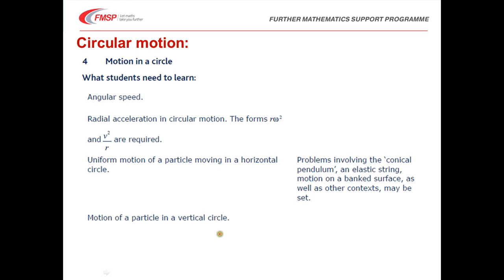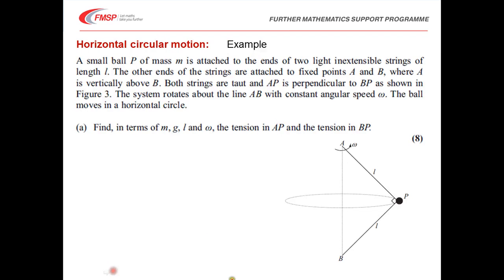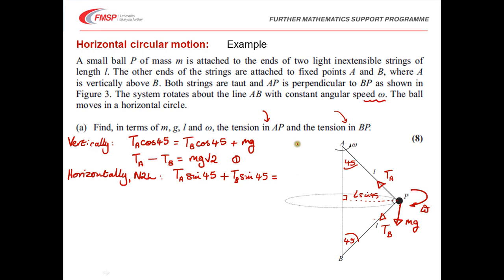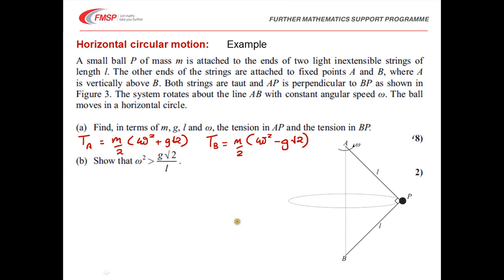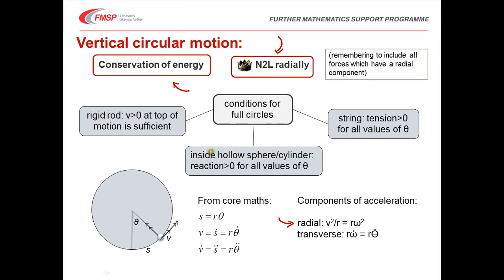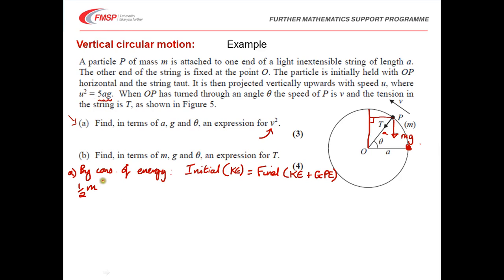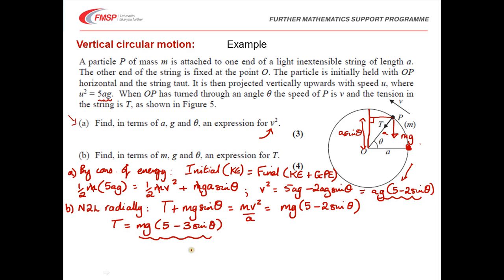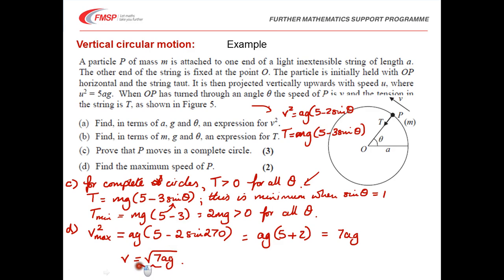FMSP Revision Edexcel M3 Part 3